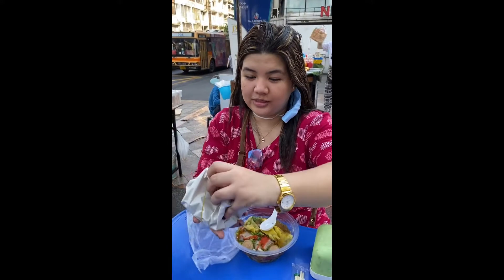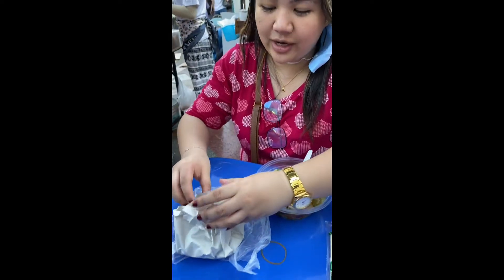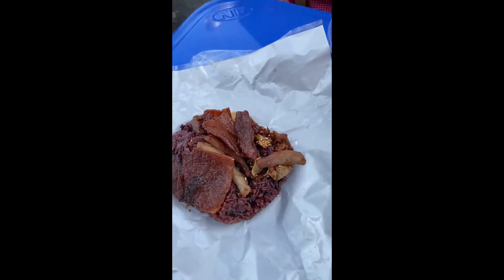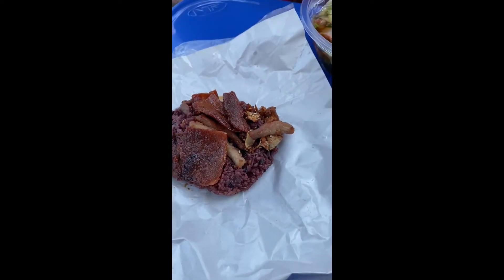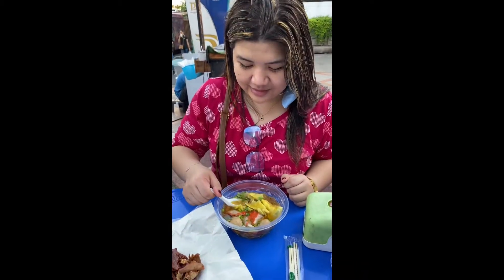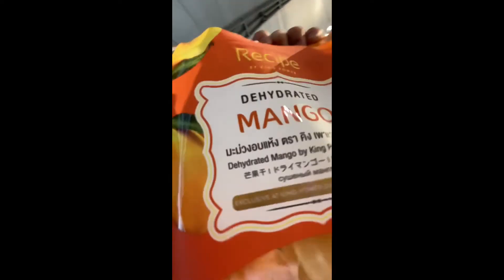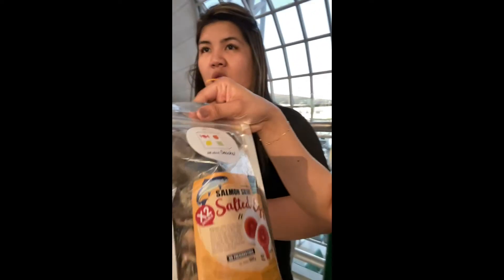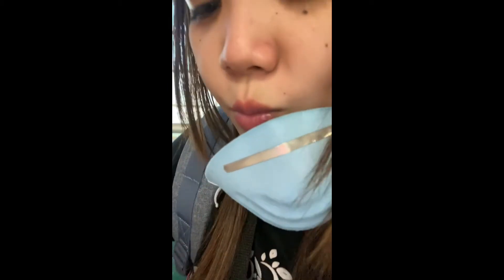Day 4 in Thailand